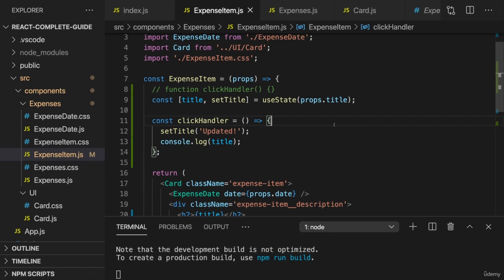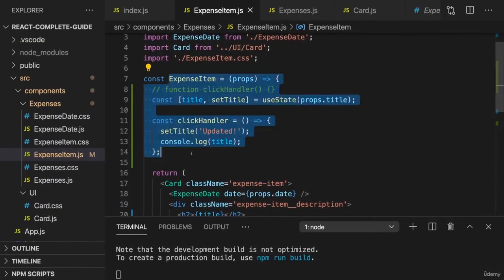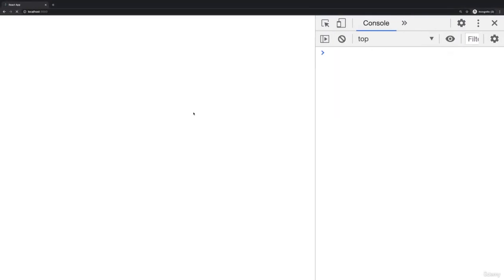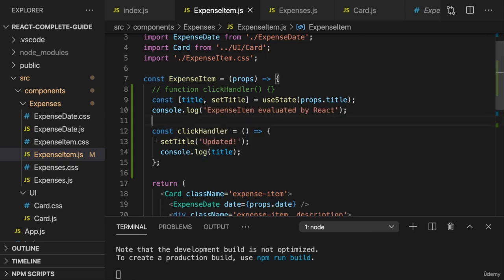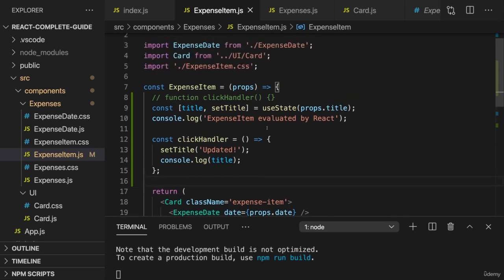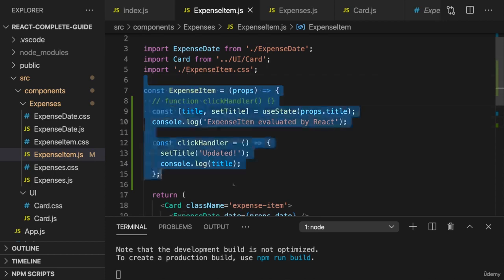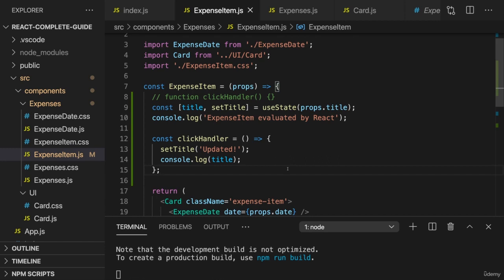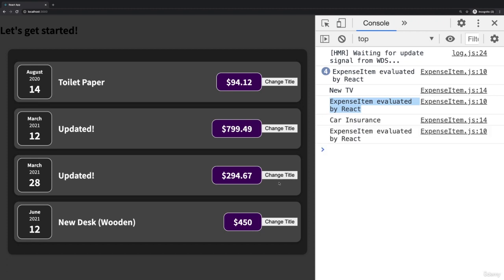005 A Closer Look at the useState Hook